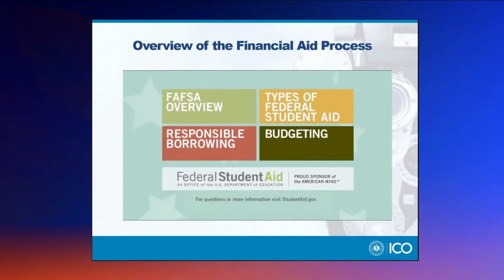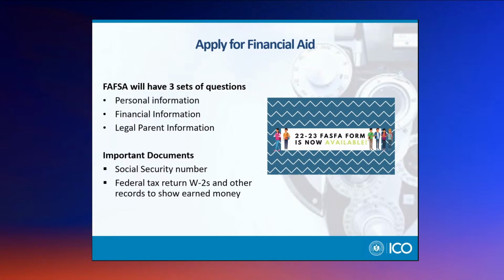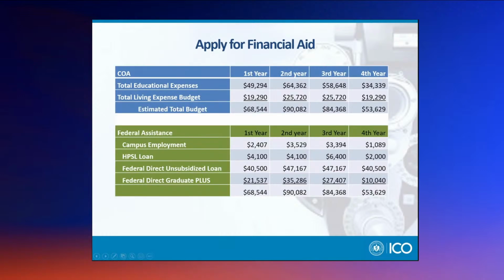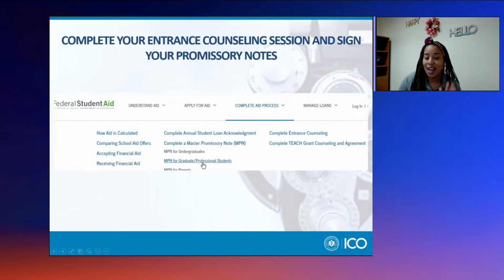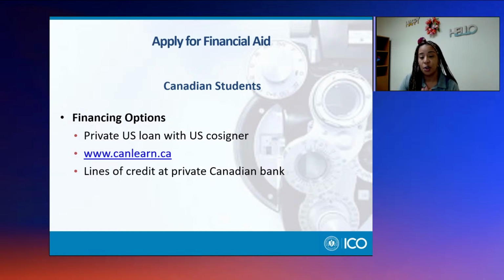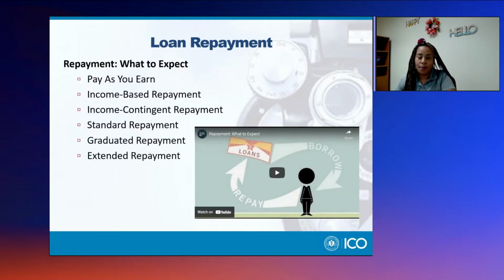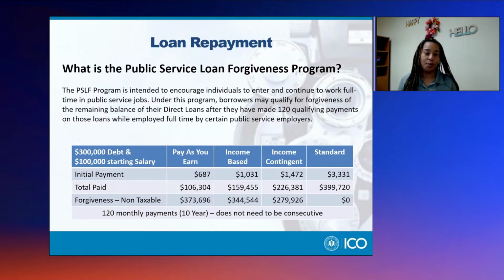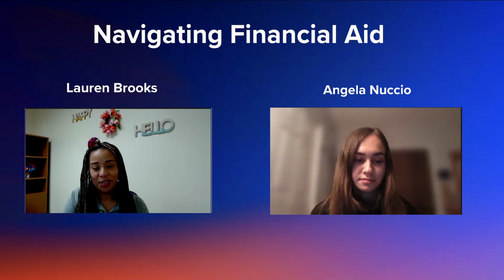Navigating Financial Aid Webinar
Join Lauren Brooks, Assistant Director of Financial Aid to learn about applying for financial aid, ICO Scholarship opportunities and Loan Repayment.